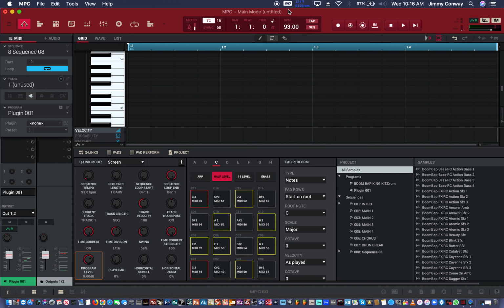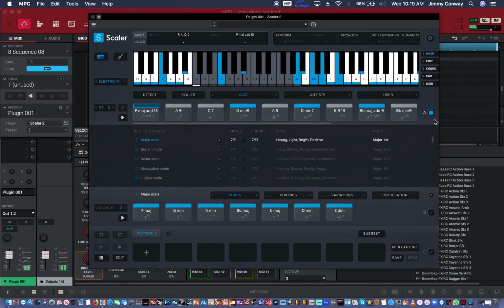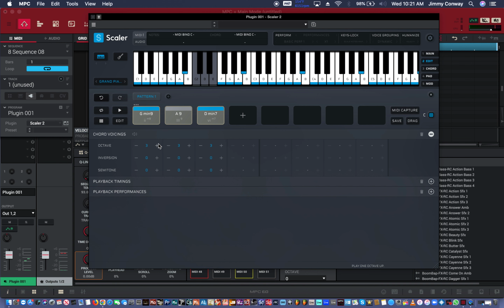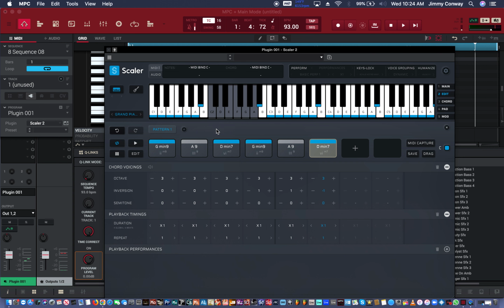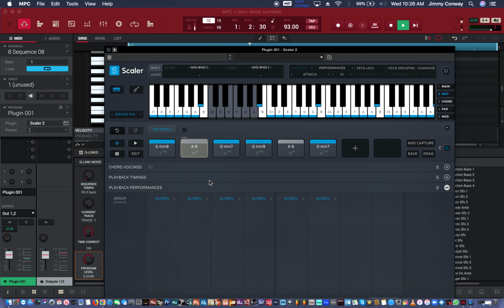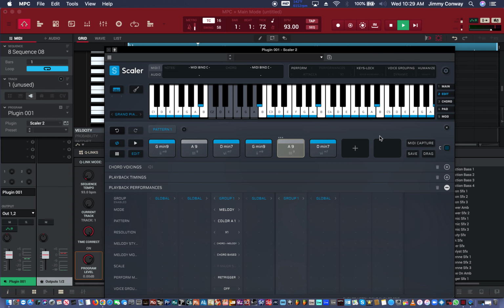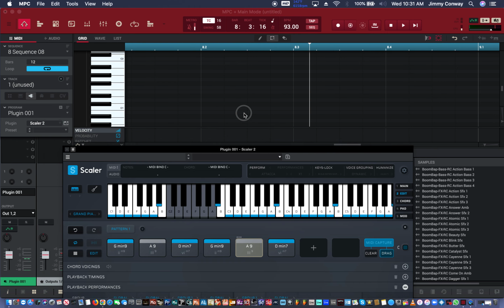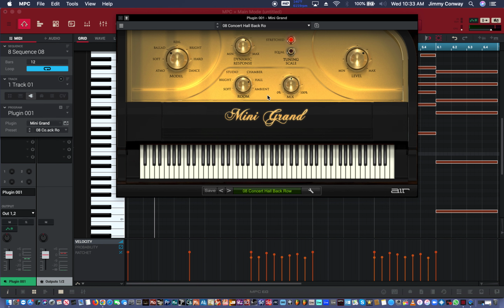MPC Software Tutorials - Scaler 2 Demo - Chord Progressions and Melodies for MPC Software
Welcome to my new video MPC Beats Software Tutorial called Scaler 2 Demo.
In this video I will show you how to come up with Chord Progressions and melodies for your beats.